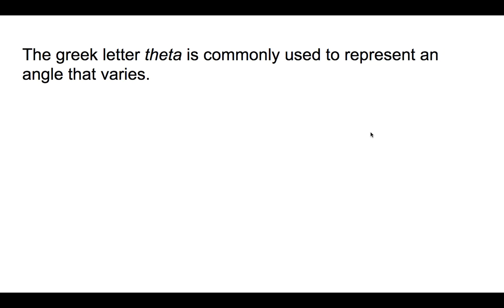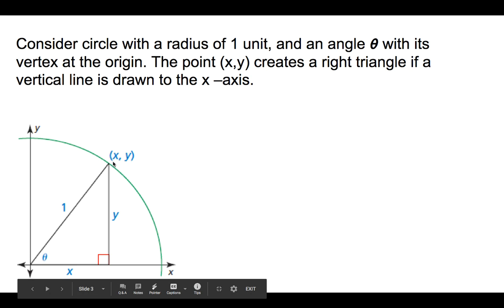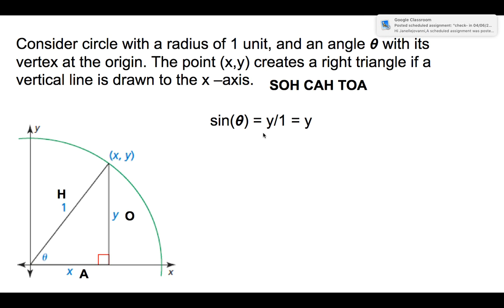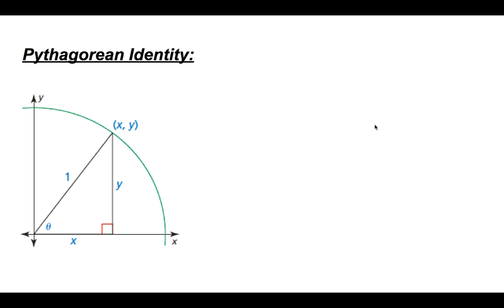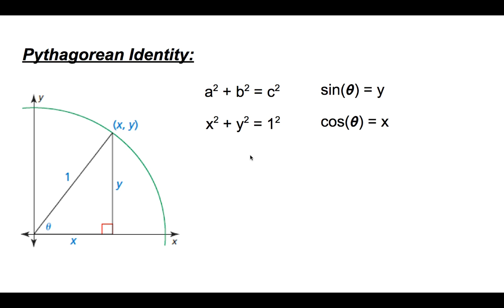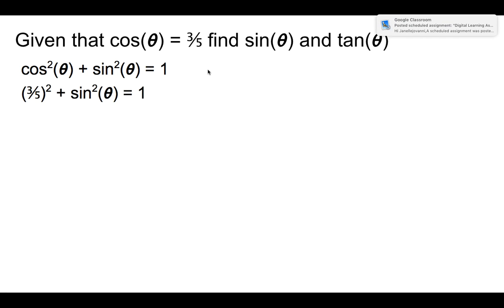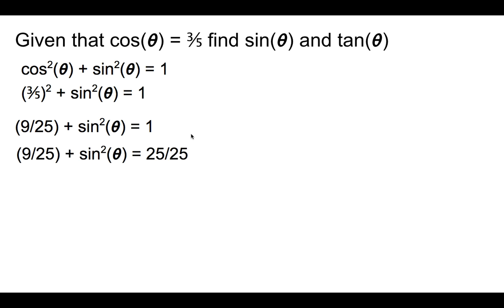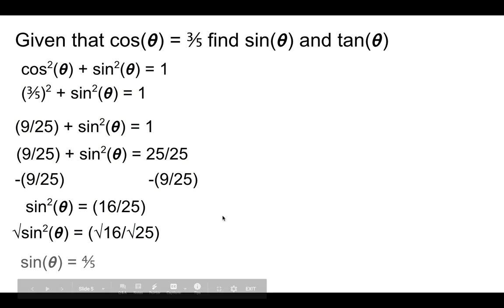9.5 Trig Ratios (Part 1)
9.5 Notes Trig Ratios Part 1 based on the Big Ideas Textbook
Remember you can follow along on the notes on Google Classroom.